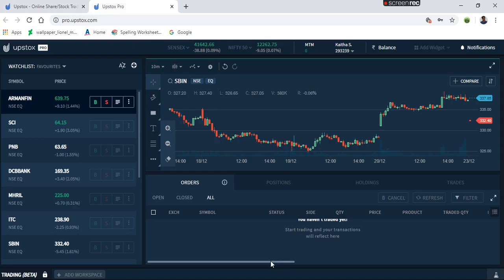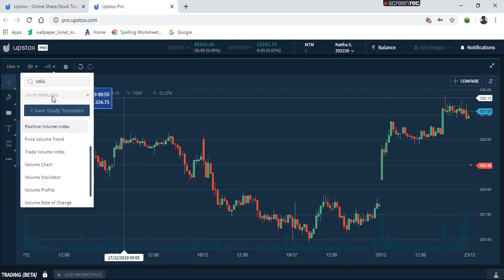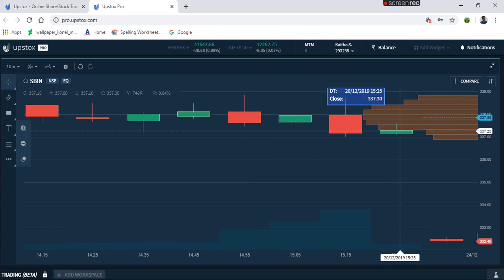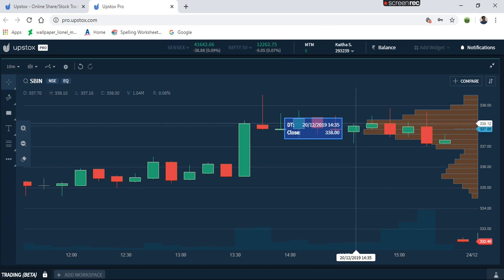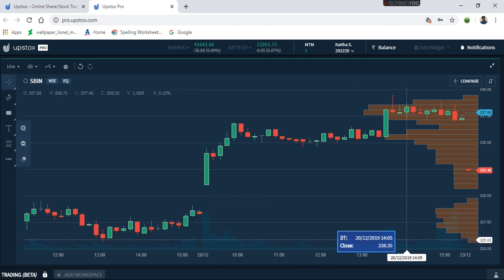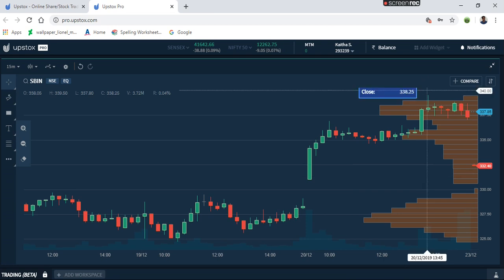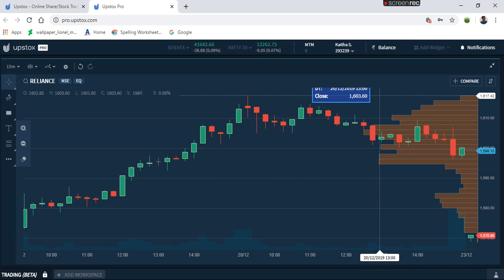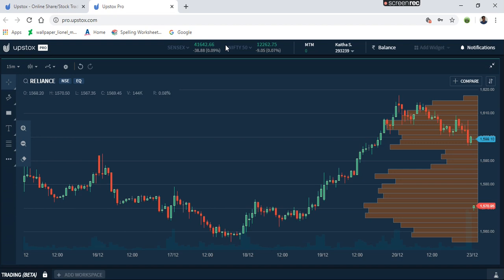Volume Profile analysis, Value area high,Value area low and Point of control of a stock.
How to analyse a stock on the basis of volume profile. Basics of volume profile and marking of value area high and value area low and Point of control of a stock for swing and intraday trade.